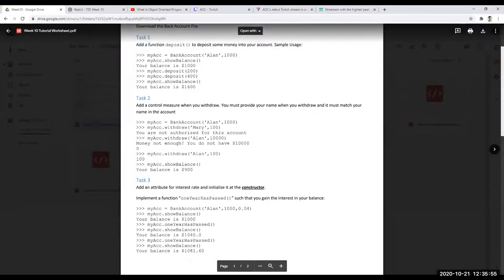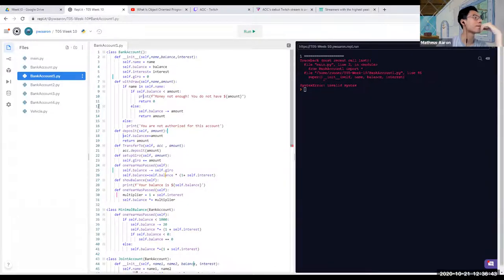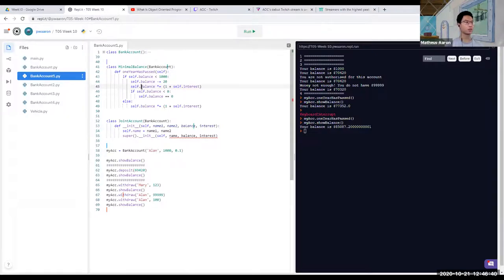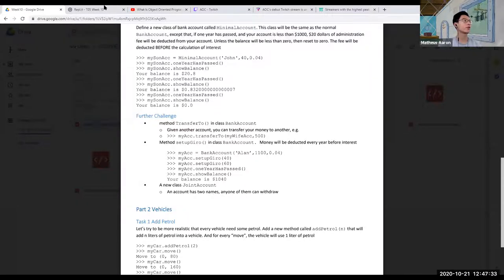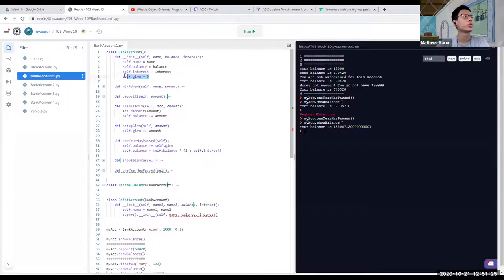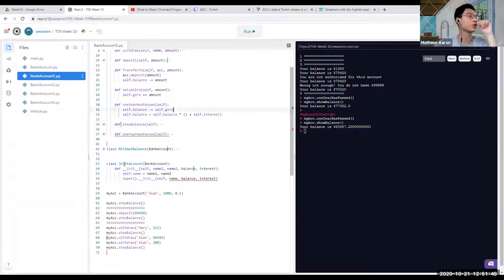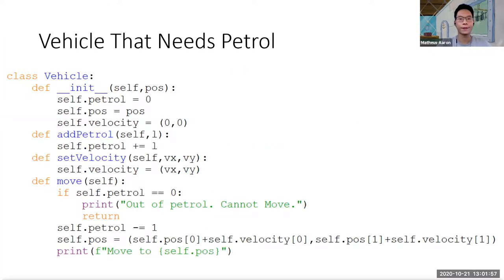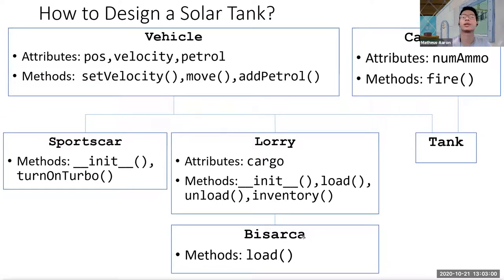CS1010E [2010] T05 Week 10 Tutorial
Not much to watch. Not worth to watch.